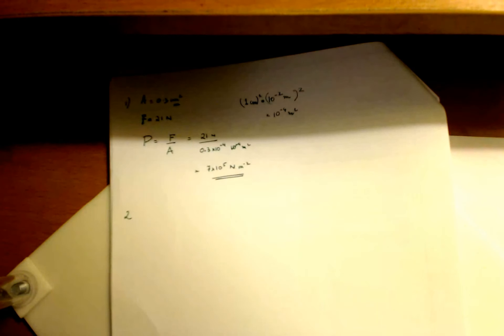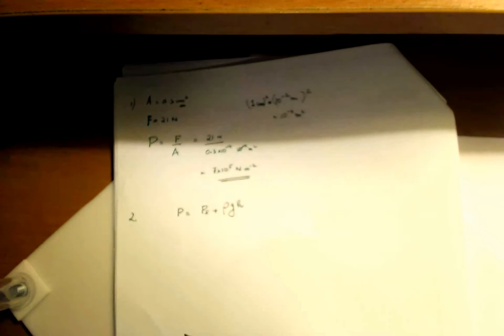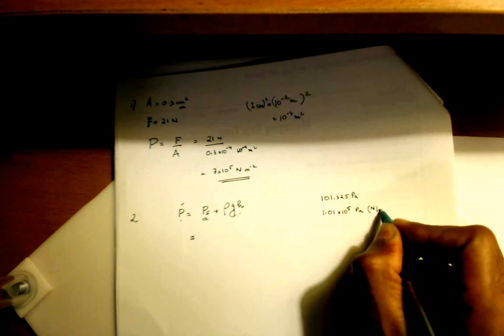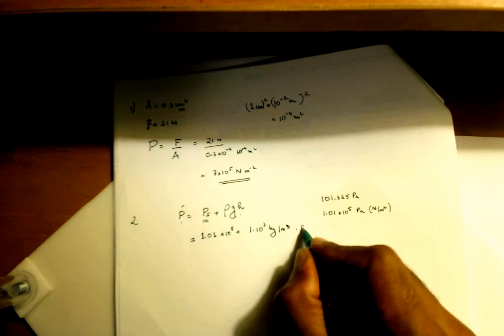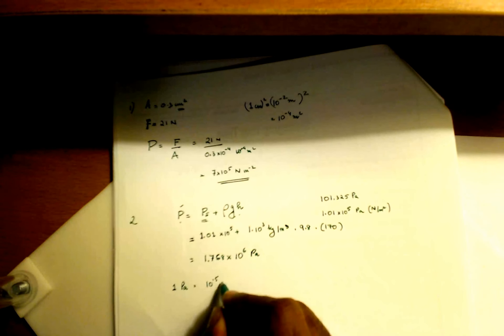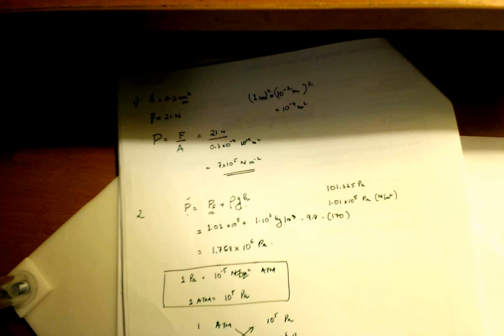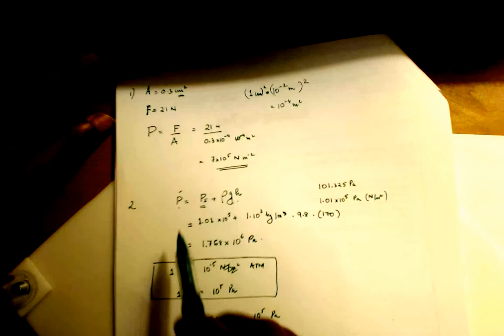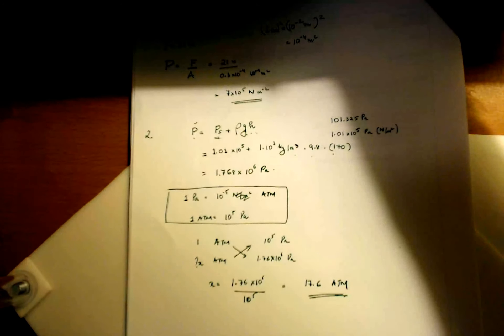Question2Physics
University Physics Problems